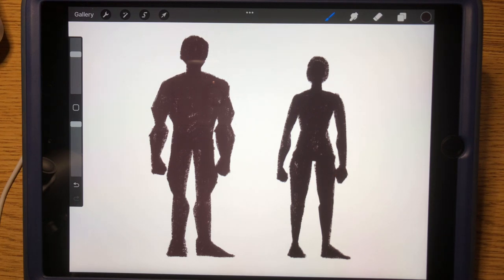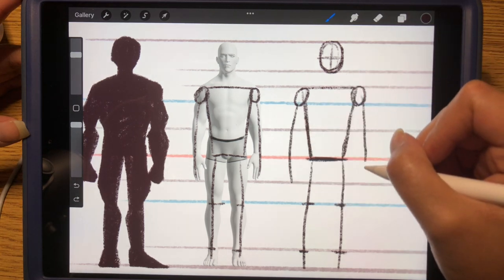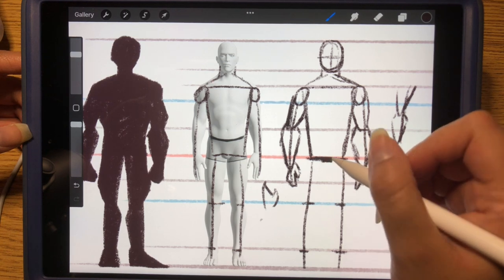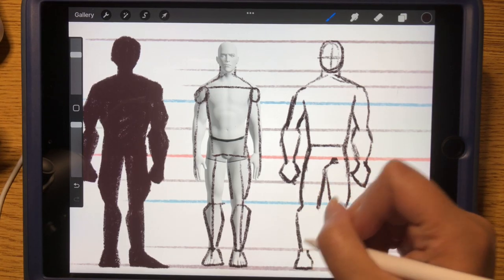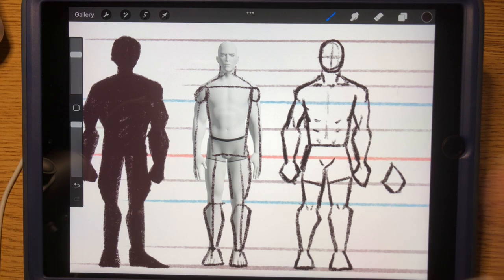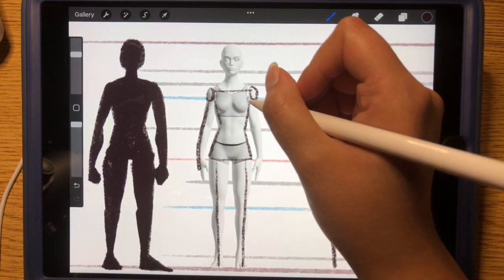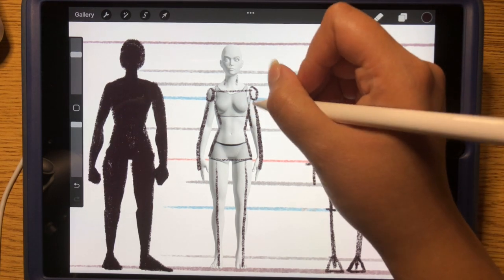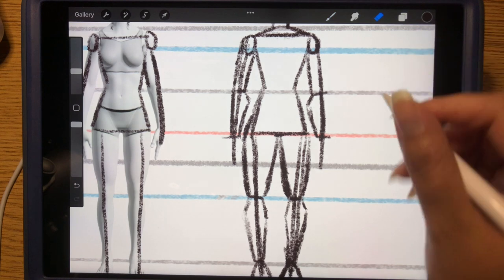INTERMEDIATE Anatomy Tutorial pt2 | The Bored Enthusiast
SUPER QUICK NOTE!!:
This style is what I use for super loose and sketchy designing. I put aside perfectionism for the sake of the basics.

This is a super easy tutorial for beginners to learn the basics of anatomy proportions. This is the first part of a three-part series on anatomy and posing. Join me next week where we will kick it up a notch by learning some intermediate skills!

Oh, Algorithm Senpai, when will you notice me?